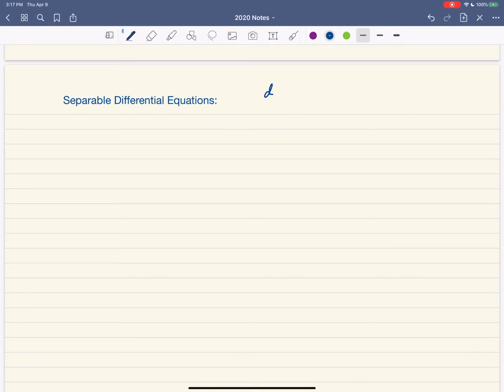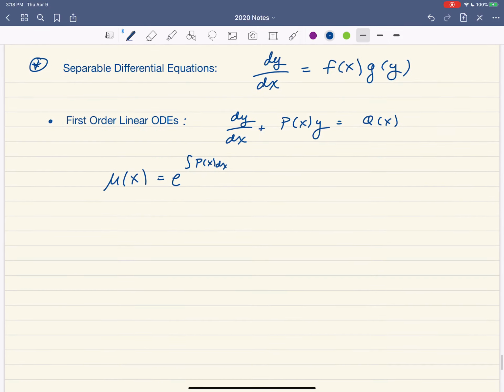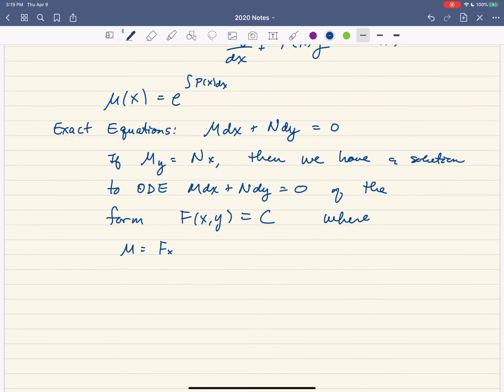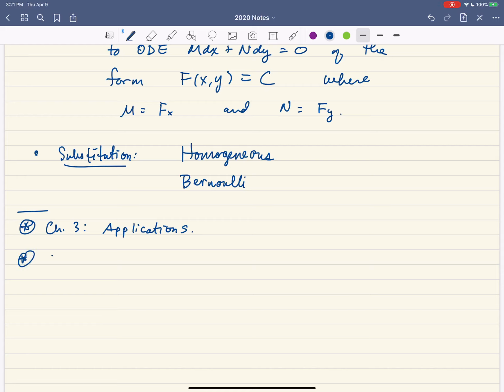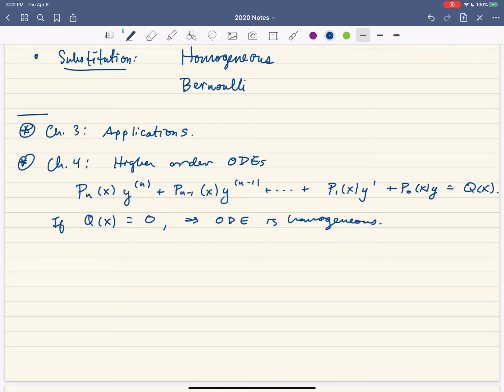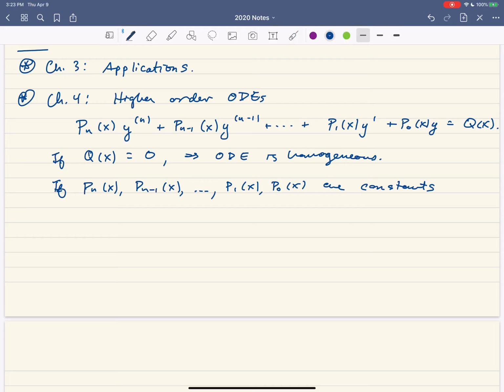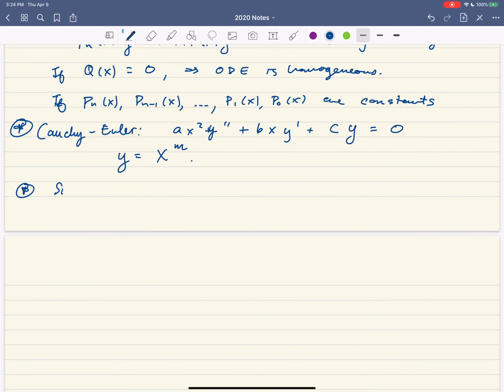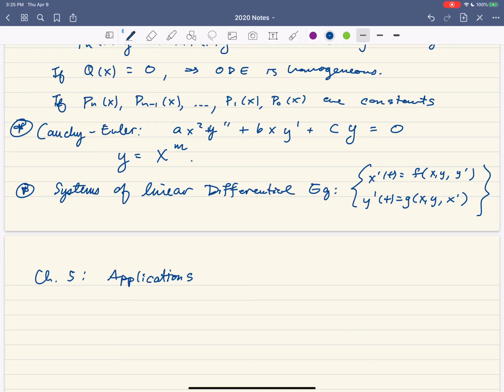Overview Of Semester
Summary of all material covered this semester